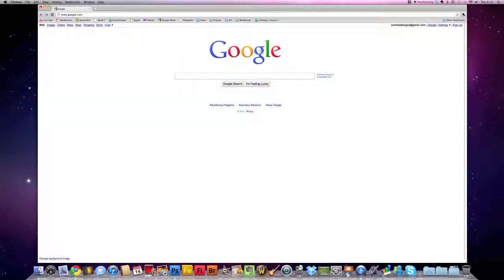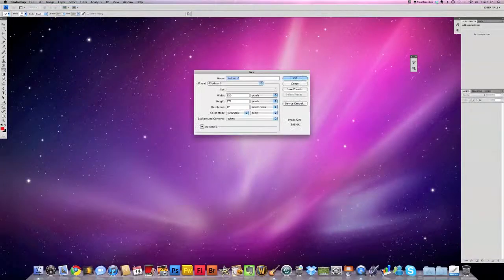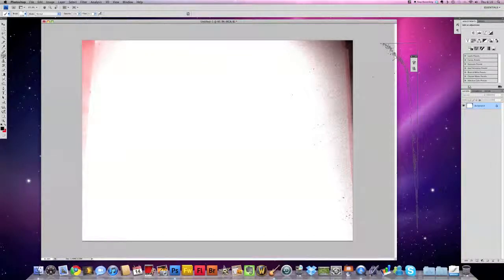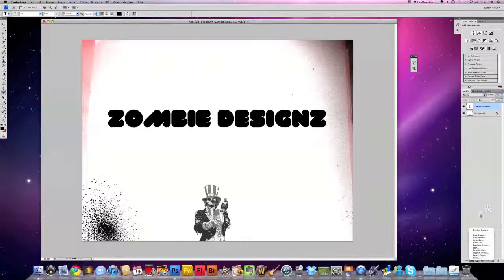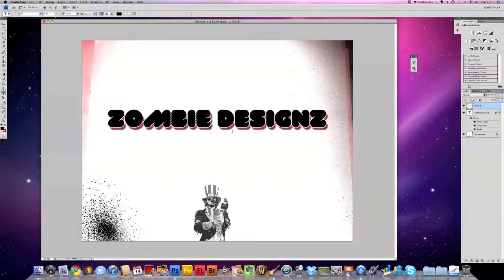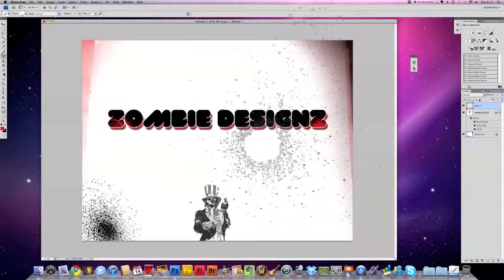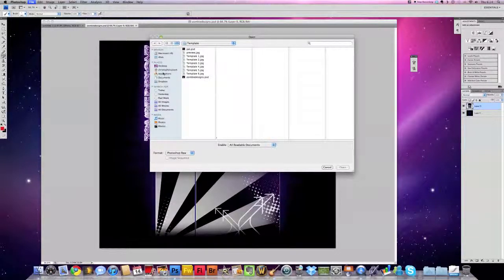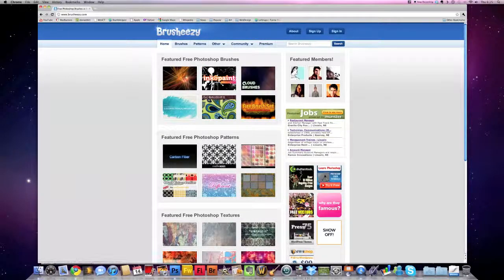Photoshop Brushes Tutorial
This is a tutorial on how to download, install, and use Photoshop brushes.